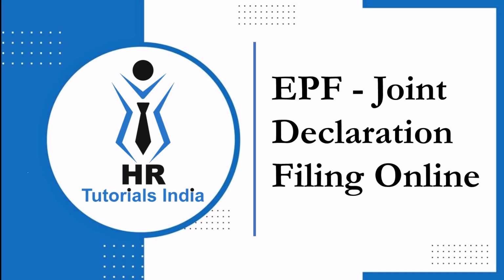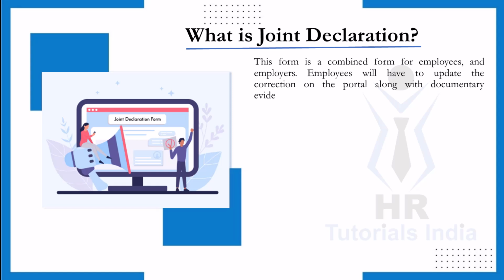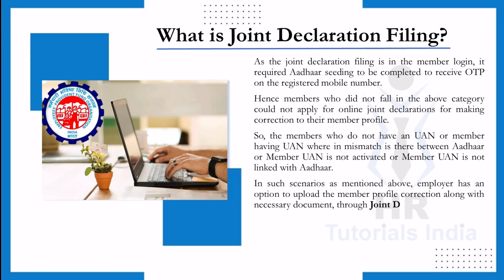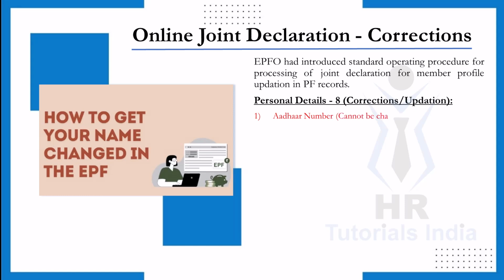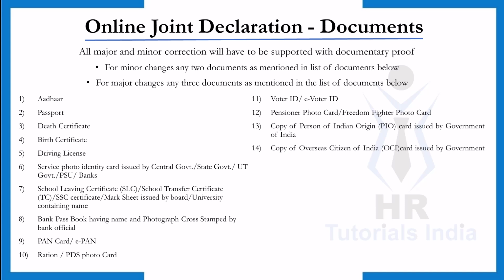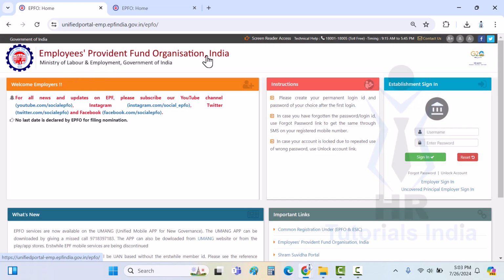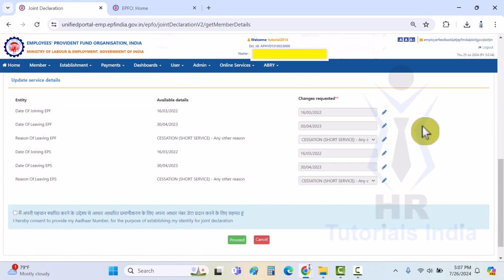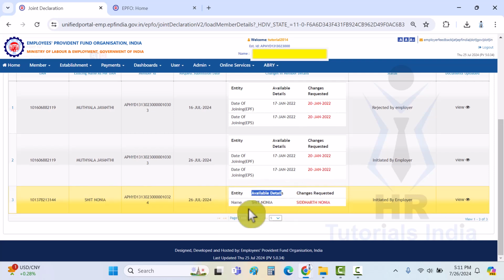Online Joint Declaration Filing || How to File Joint Declaration by Employer? || HR Tutorials India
Online Joint Declaration Filing || How to File Joint Declaration by Employer || HR Tutorials India. Watch the video till the end to find out the full details.

What is Joint Declaration?
A joint declaration form is an Employees’ Provident Fund (EPF) form used to correct Provident Fund (PF) member details.
Joint Declaration is for the benefit of the employee, where employee can make changes or make corrections to his/her profile, where the employee has to fill the Joint Declaration Form on the on the member portal for Provident Fund.

Upon submission of the online form, this would be reflected in the employer portal for verification, and approval. Post the approval from the employer, a request would be placed with the PF office for corrections.
It is necessary to have the correct details in the member profile for the provident fund to ensure seamless online processing of partial withdrawals, transfers out, and settlements.

What is Joint Declaration Filing?
As the joint declaration filing is in the member login, it required Aadhaar seeding to be completed to receive OTP on the registered mobile number.
Hence members who did not fall in the above category could not apply for online joint declarations for making correction to their member profile.

So, the members who do not have an UAN or member having UAN where in mismatch is there between Aadhaar or Member UAN is not activated or Member UAN is not linked with Aadhaar.

In such scenarios as mentioned above, employer has an option to upload the member profile correction along with necessary document, through Joint Declaration Filing.

The further process would remain same as detailed in this document except member view on joint declaration status.

Online Joint Declaration - Corrections
Personal Details:
1) Aadhaar Number (Cannot be changed)
2) Name
3) Date of Birth
4) Gender
5) Father/Mother Name
6) Relationship
7) Marital Status
8) Nationality

Service Details:
1) Date of Joining EPF
2) Date of Leaving EPF
3) Reason of Leaving EPF
4) Date of Joining EPS
5) Date of Leaving EPS
6) Reason of Leaving EPS

Online Joint Declaration Filing
EPF Joint Declaration by Employer
HR Tutorials India
How to File Joint Declaration Online?
How to File Online Joint Declaration by Employer?
Online Joint Declaration Filing Process by Employer Explained
Complete Guide to Online Joint Declaration Filing by Employer
How Employers Can File a Joint Declaration Online?
Online Joint Declaration Submission by Employer
EPF Joint Declaration Filing Online for Employers
Online Joint Declaration by Employer Full Process Explained
How to Submit Joint Declaration Online as an Employer?
EPF Joint Declaration
Online Filing Guide for Employers
Step by Step Process for Employers to File Joint Declaration Online